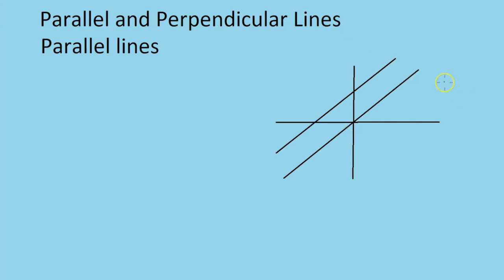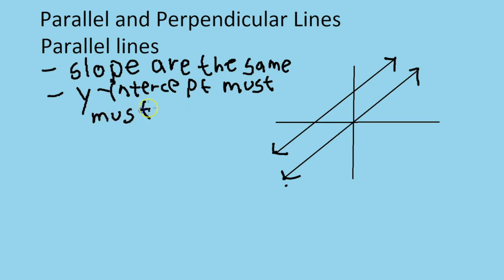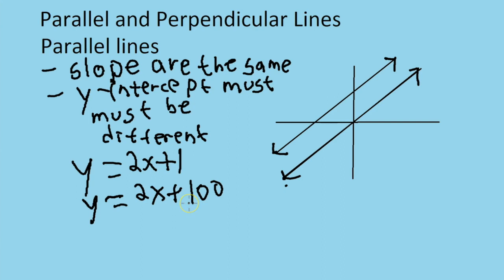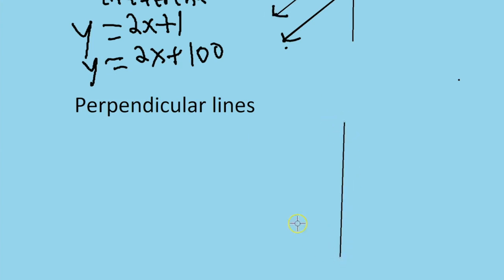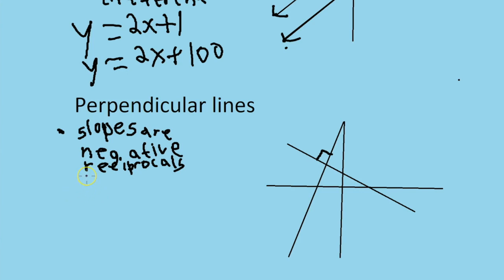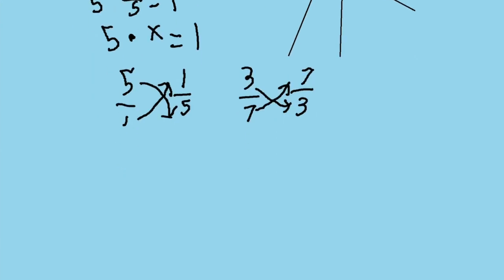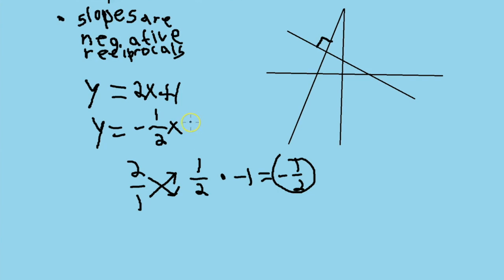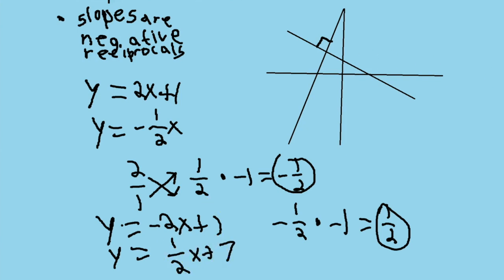Chp. 2 Algebra I: Parallel & Perpendicular Lines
*Chapter 2*

Algebra I: Parallel Lines and Perpendicular Lines.

Couple of Review problems:

Find an equation who's line is parallel to the line of the following equations:
1. 3x+1
2. -2x+4
3. 5x+1

Find the slope of a line perpendicular to the lines of the following equations
4. 2x+5
5. -3x+4
6. -1/3x+1

Graph a line parallel to the graph's of the equations shown
7. y=3x+1
8. y=-x+3

Graph a line perpendicular to the graph's of the equations shown
9. y= -1/2x+1
10. y=3x+4